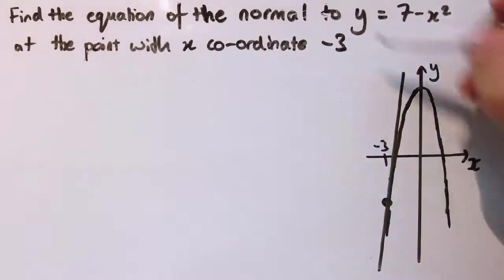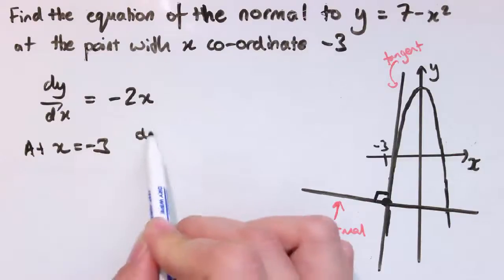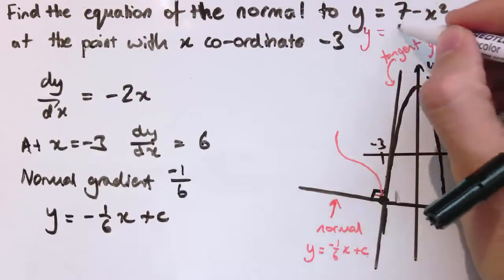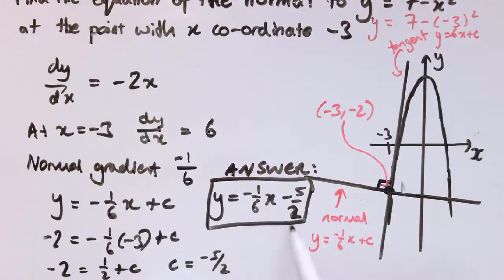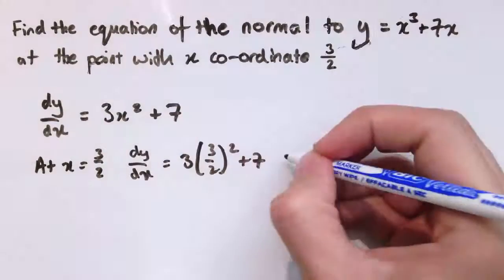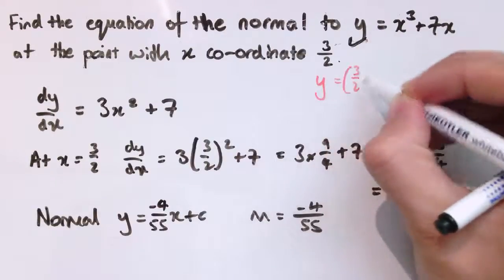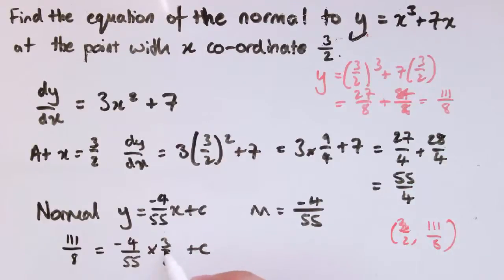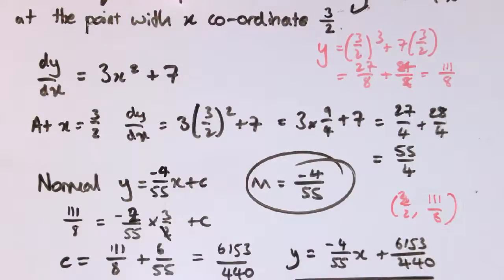AS Maths - Finding the equation of the normal to a curve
How to find the equation of the normal (perpendicular) to a curve at a given point.